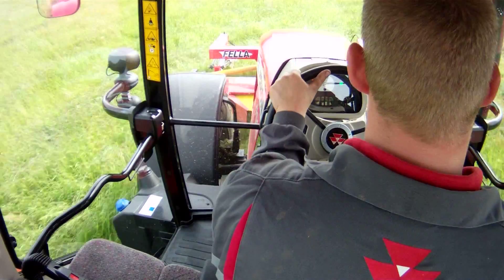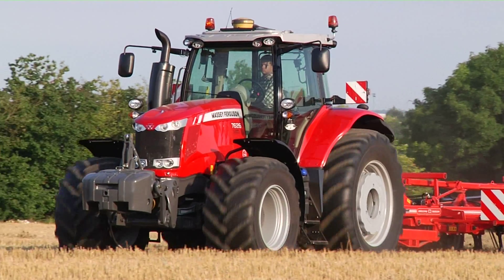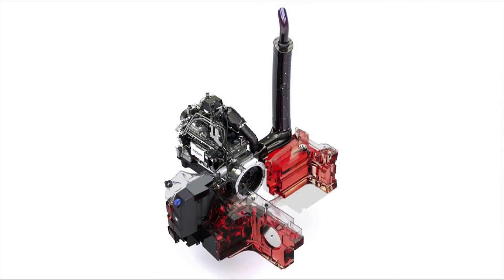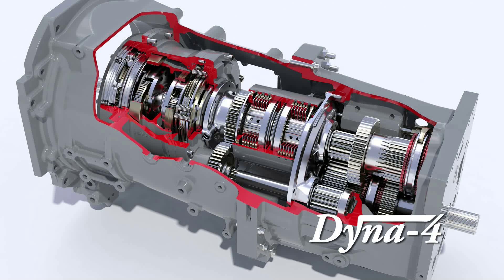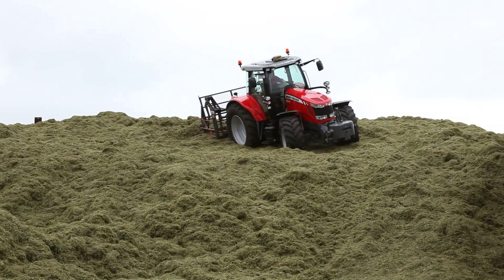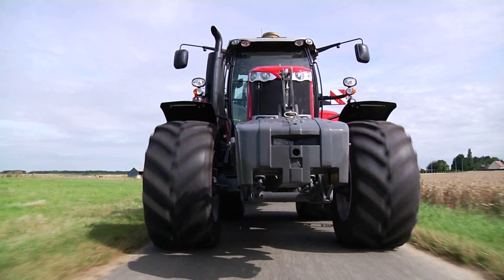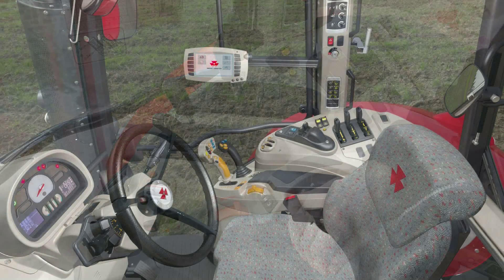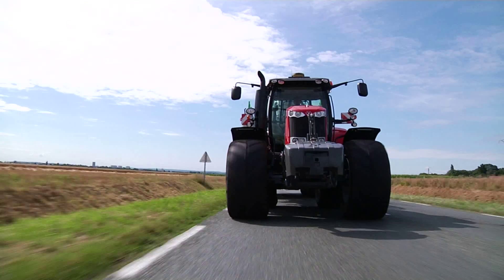MF7600 (2013-EN)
PERFORMANCE WITHOUT COMPROMISE

Combining intelligent technology with straightforward, rugged construction, these machines are designed to boost productivity, save fuel and reduce emissions. The MF 7600 Series has now extended its range of engine performance over 9 models, with hp figures ranging between 140 and 280 (@ 1950 rpm) allowing greater choice for more tasks.
The latest 2nd generation stage 3B AGCO POWER engines.

Selective Catalytic Reduction (SCR) technology filters the exhaust gases after the combustion process to substantially reduce nitrous oxide and particulate emissions, while delivering meaningful savings in fuel.

With the new side exhaust system, the MF 7600 incorporates Diesel Oxidation Catalyst (DOC). Sophisticated, yet maintenance-free, DOC further reduces emissions, with no compromise to optimum engine efficiency and maximum power.